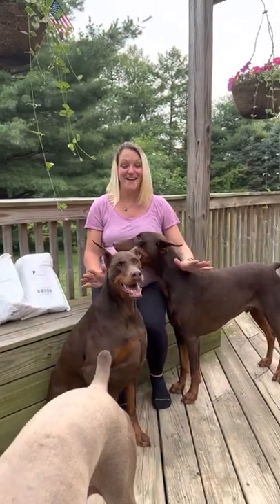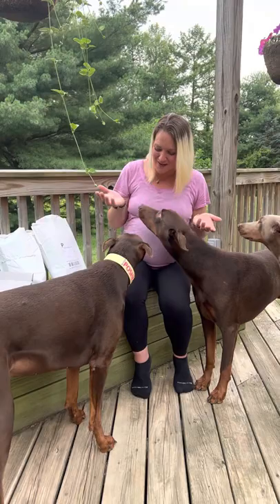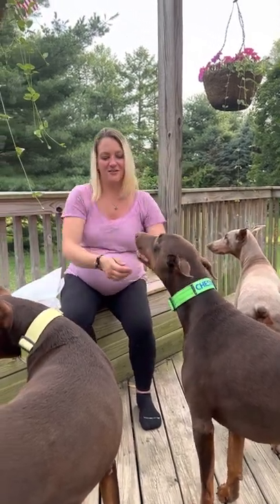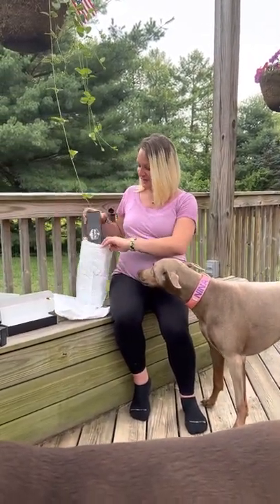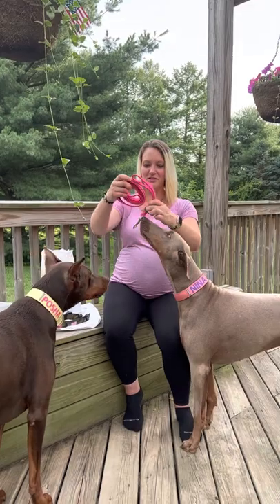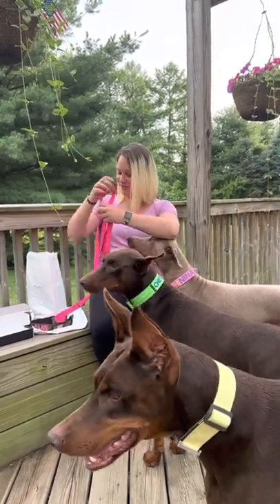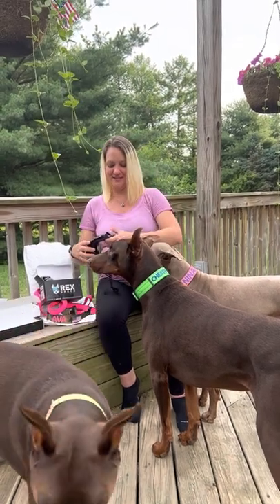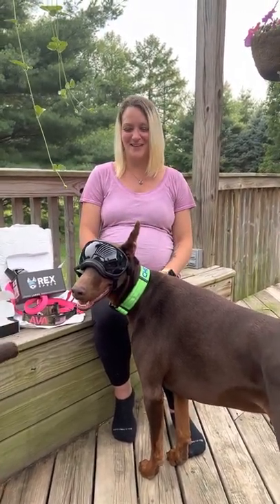Come unbox new gear from TACTIPUP! Awesome quality! Made in the USA!